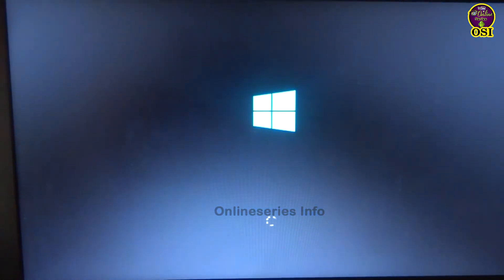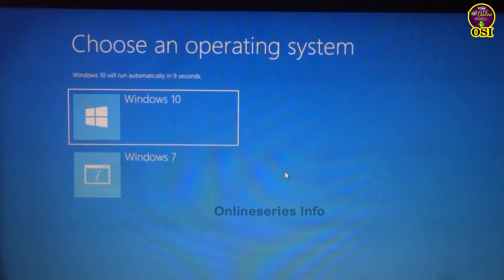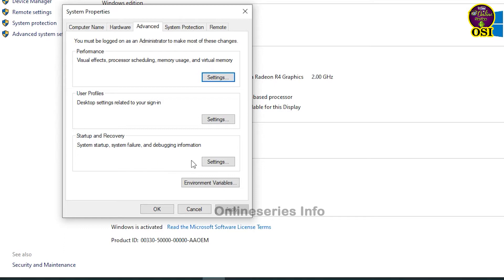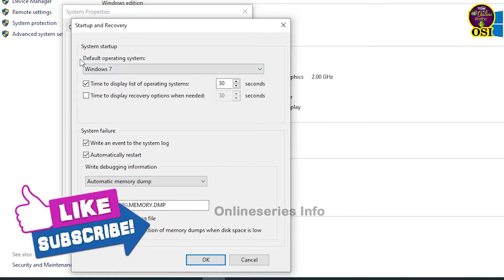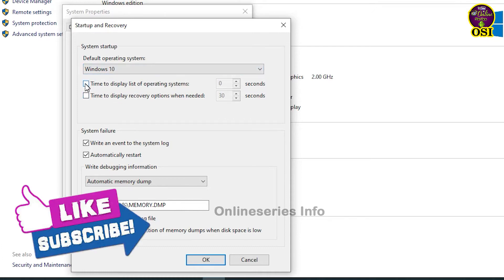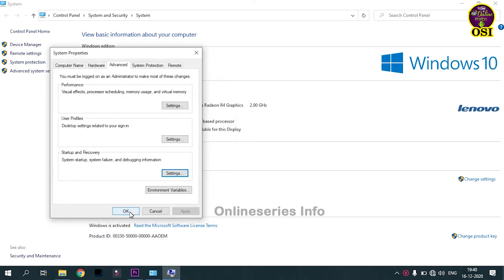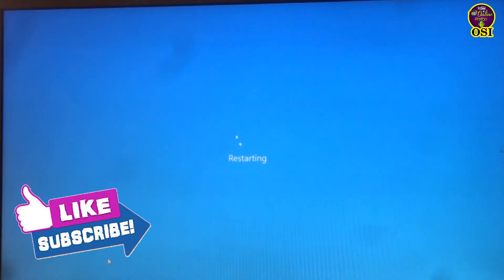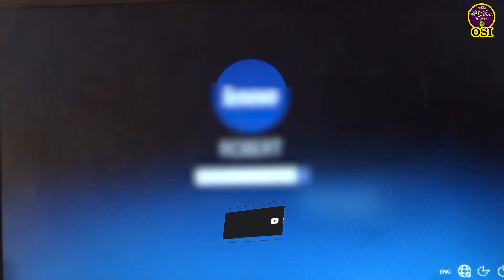how to remove choose operating system windows 10 | OSI | tamil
Onlineseries Info:
About this video:
 how to remove choose operating system windows 10
if want you want to remove windows choose an option from your computer follow what i shown above video steps do that then you will never see any more choose option.Thanks for watching .

Playlist links tamil:
Google pay Tutorials: